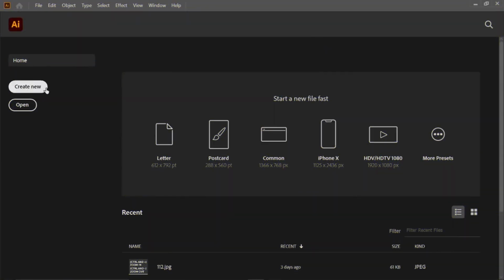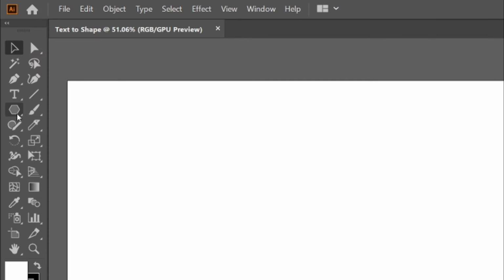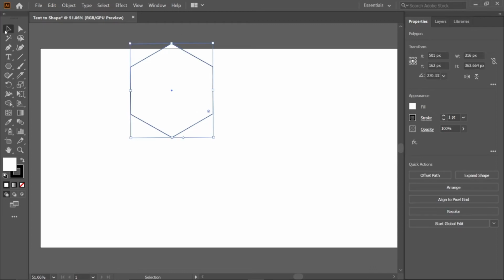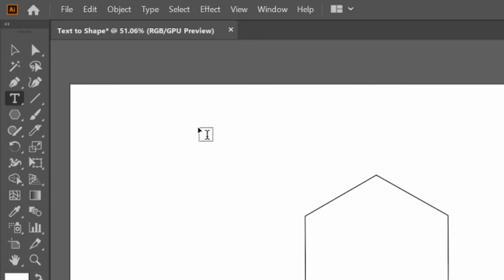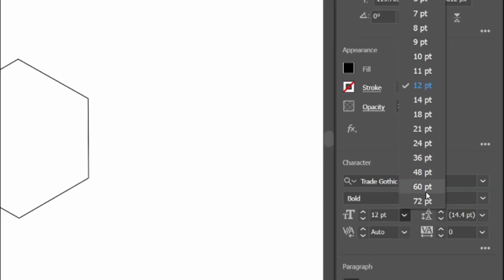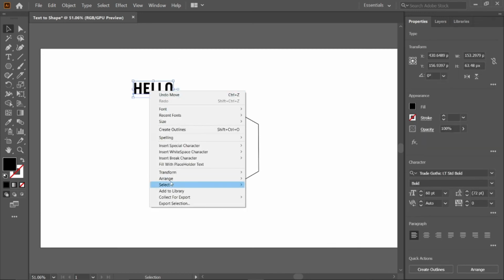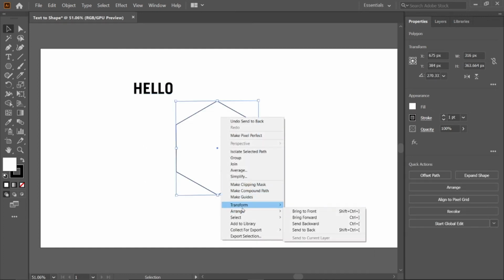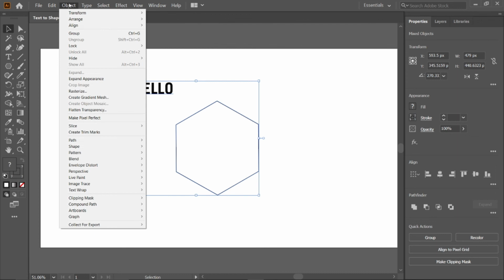convert text to design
Hi guys.
This tutorial will demonstrate how to convert Text to Shape in Adobe Illustrator.